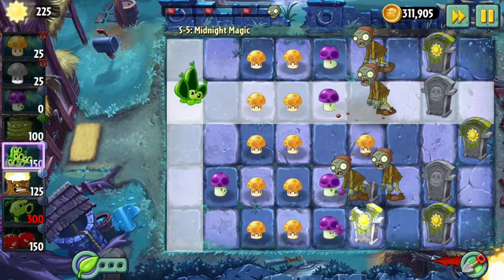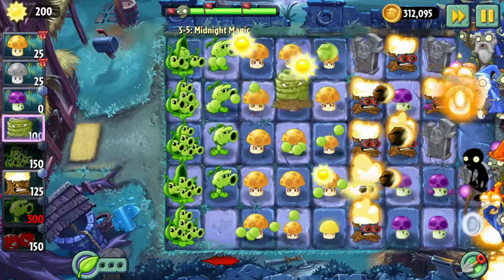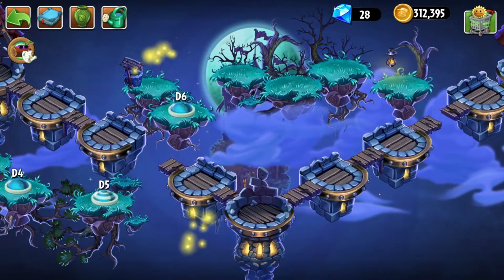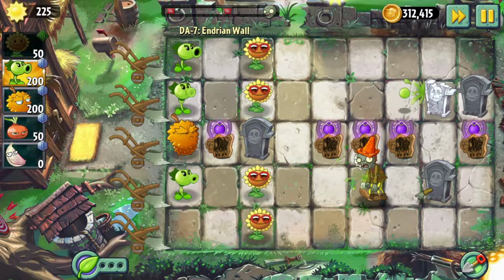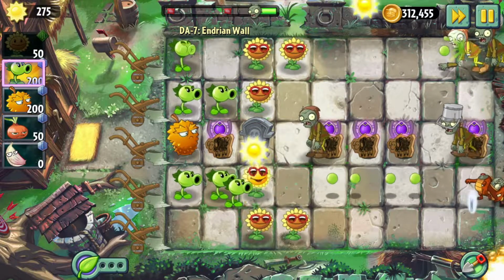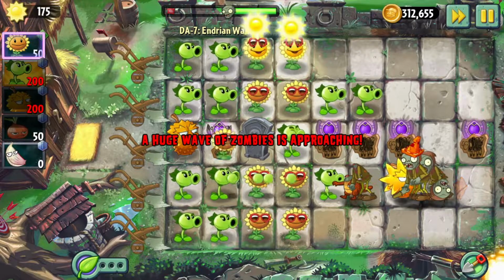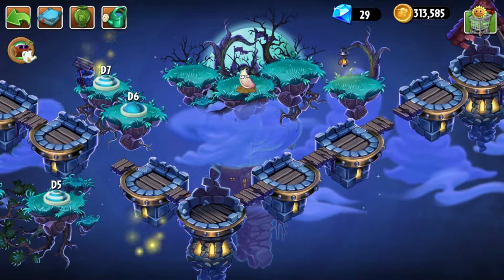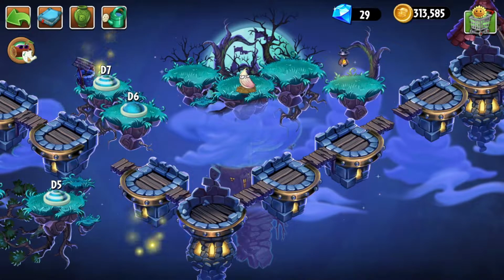Curse of the Sheep Amulets! Plants vs. Zombies 2 Eclise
In this episode, after completing another secret level, we move on through the daytime Dark Ages, encountering levels heavily including the Sheep Amulet Tombstones!

Project Eclise is a mod for Plants vs. Zombies 2 developed by goodp2. It makes many changes to the base game including massive balance challenges, a complete campaign overhaul, removal of in-app purchases and ads, and many other amazing features. If Eclise is a mod you are interested in, check out this